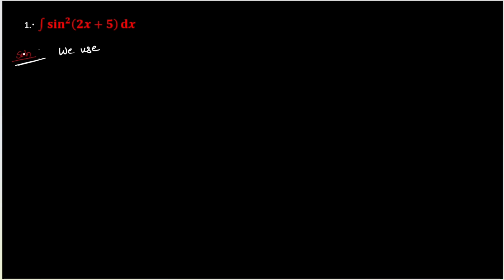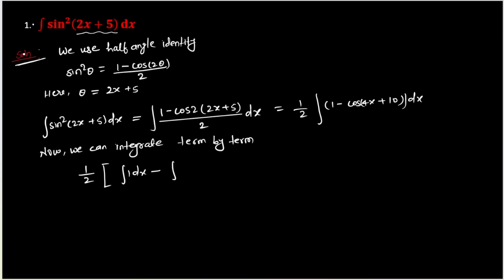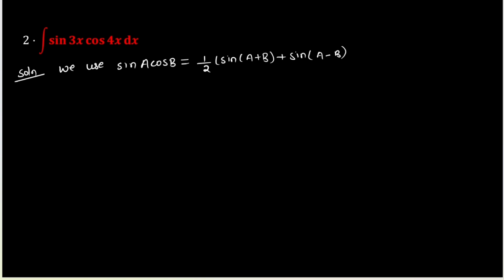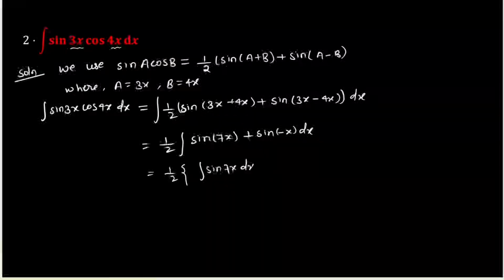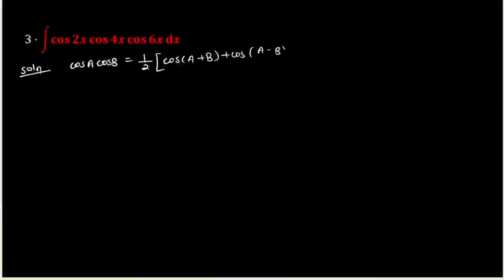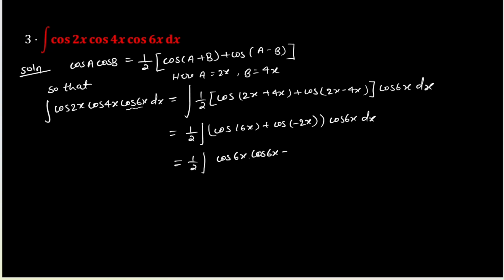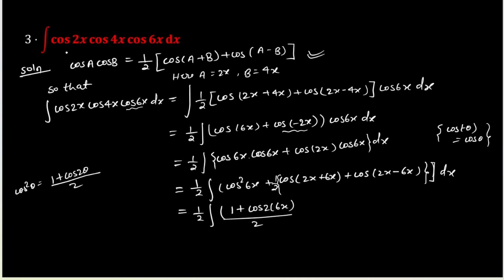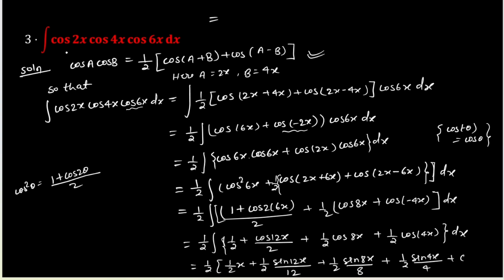"Class 12 Maths | NCERT Integration Exercise 7.3 Solutions | Step by Step Explanation"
📘 Class 12 Mathematics - NCERT Integration Exercise 7.3
इस वीडियो में आप सीखेंगे Step by Step Solution और Explanation with Concept और Proper Formula:

1️⃣ ∫ sin²(2x + 5) dx
2️⃣ ∫ sin 3x cos 4x dx
3️⃣ ∫ cos 2x cos 4x cos 6x dx

👉 इस वीडियो में आपको हर step आसानी से समझाया गया है।
👉 NCERT Class 12 Chapter 7 Integration के सभी सवाल step by step solve किए गए हैं।
👉 Useful for Class 12 CBSE, State Board, JEE & other exams.

📌 और वीडियो देखें: [Playlist Link]